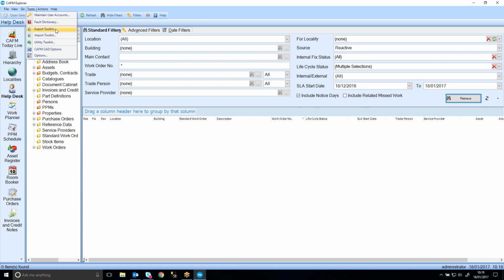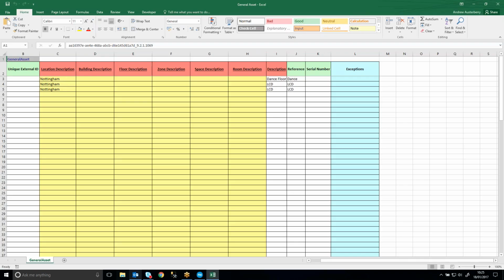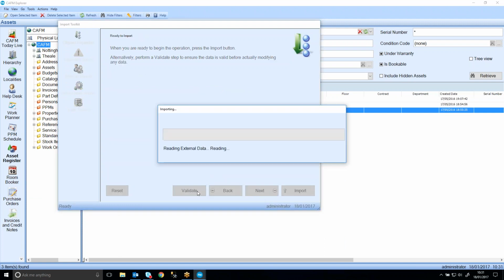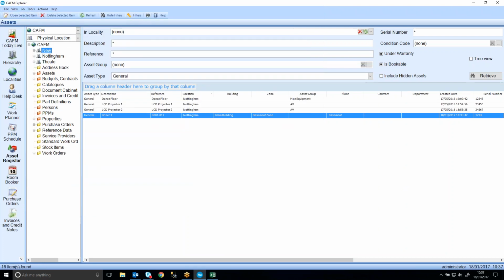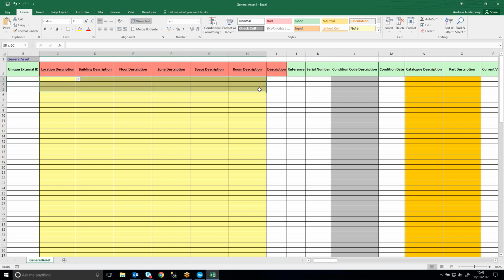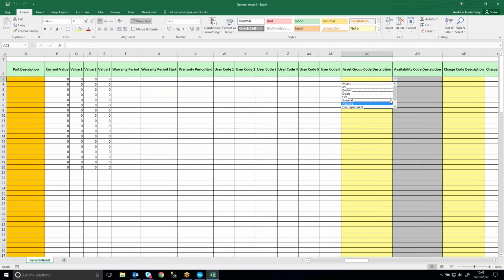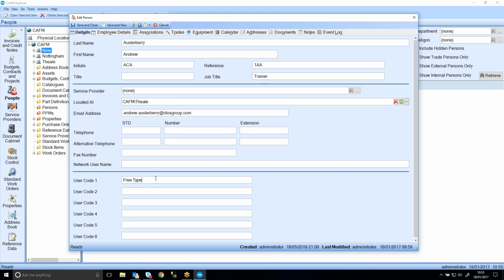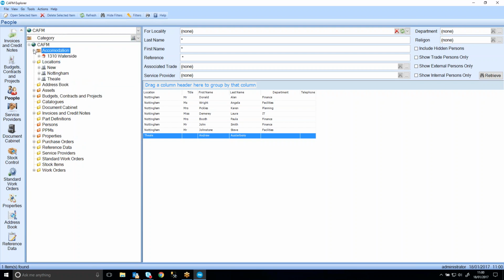CAFM Advanced Toolkit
CAFM – Computer Aided Facility Management Software